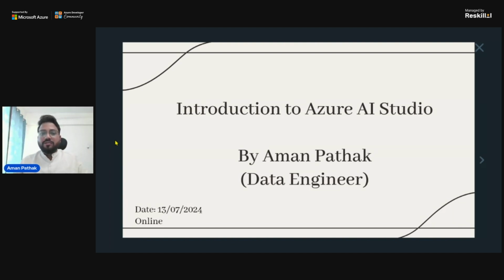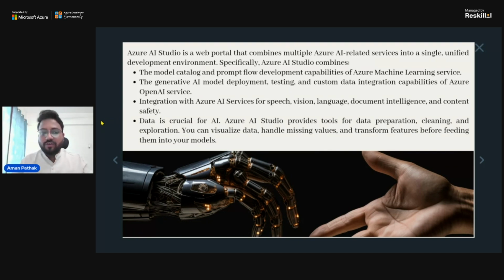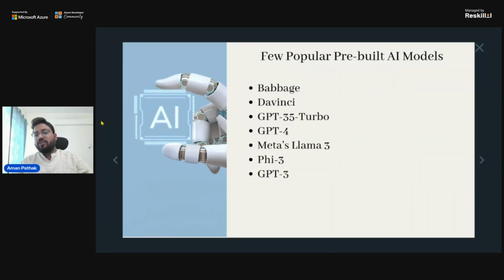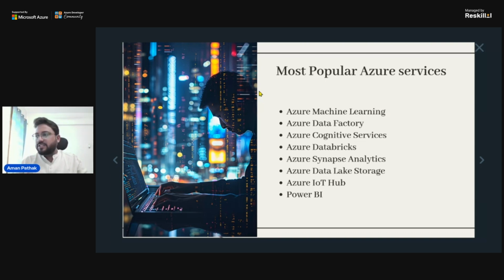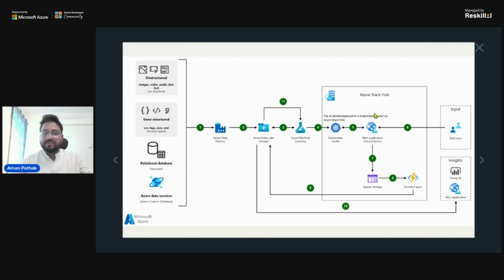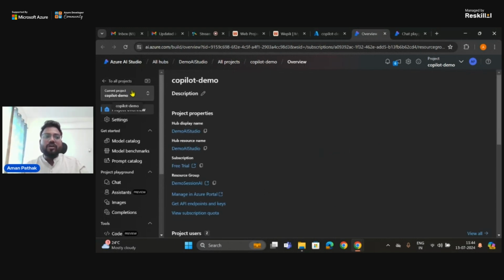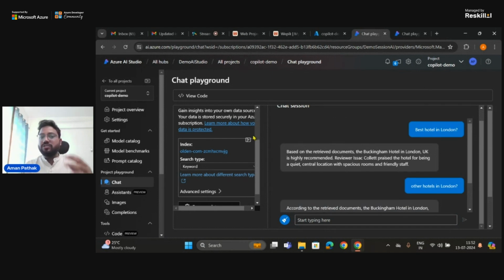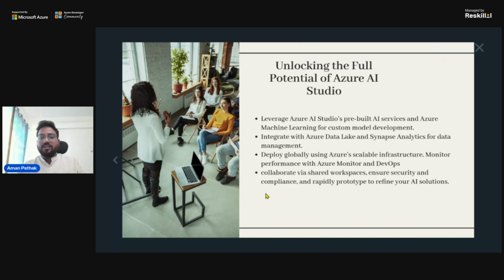Introduction To Azure AI Studio | Season of AI | Aman Pathak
🌟 Welcome to the Season of AI! 🌟

In this episode, we dive into Azure AI Studio with your host, Aman Pathak. Whether you're a beginner or an experienced developer, Azure AI Studio offers powerful tools and resources to bring your AI projects to life.

🔍 In This Video, You'll Learn:

What Azure AI Studio is and its key features
How to set up and navigate the Azure AI Studio interface
Step-by-step guidance on creating your first AI project
Tips and tricks to optimize your AI models using Azure's robust platform
🔧 Why Azure AI Studio?
Azure AI Studio is designed to empower developers with cutting-edge AI capabilities. From natural language processing to computer vision, this platform provides everything you need to build, train, and deploy AI solutions seamlessly.

📅 Stay Tuned:
This is just the beginning of our Season of AI series, where we'll explore various AI tools, frameworks, and real-world applications.